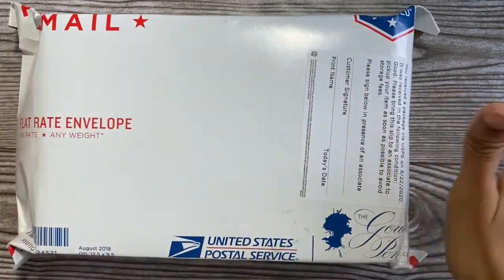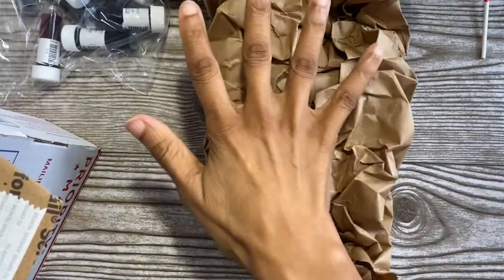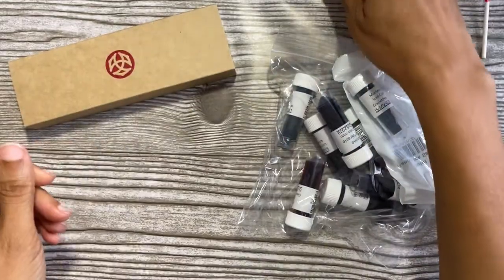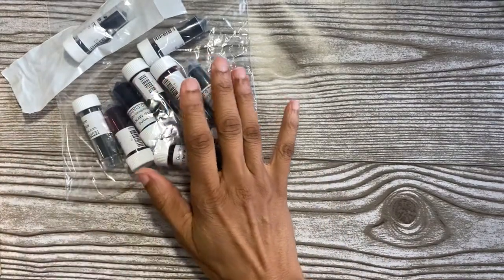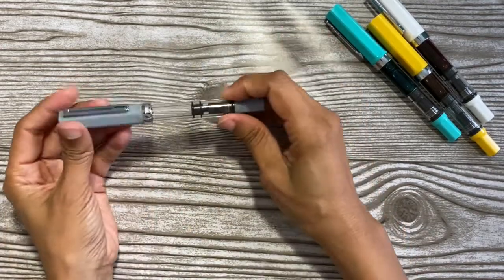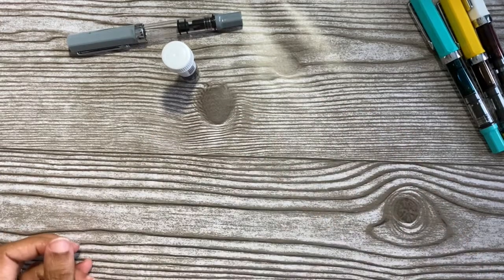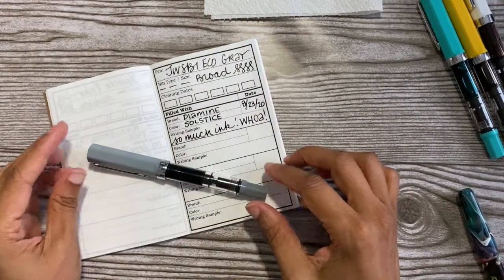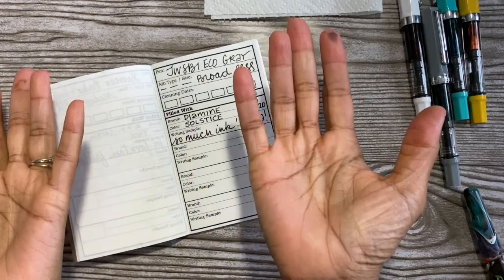Fountain Pen Friday - New Pen Day - TWSBI Eco Cement Gray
↓ F O U N T A I N   P E N   F R I D A Y S ↓

Thanks for stopping by. In this video, I bring you along as I open a ink a new pen. I know this one is popping up on a Monday, but were still gonna call it Fountain Pen Friday.

Do you have a TWSBI Eco? What color? What do you love or hate about it?

Here are a few of the items I mentioned.

Handmade Journal by Me with Tomoe River Paper -- get the paper

Franklin-Christoph & Catharine Mi-Sook Natural Wood Fiber Vagabond Journal (Pocket Size) in Cranberry

That will also get you on my email list for updates, discounts, and first dibs on exclusive courses, content, and other cool stuff.

Supplies I Use and Love:
Amazon storefront

I strive to live a chemical free lifestyle and I started with essential oils here’s a link to check out my favs

When you purchase a premium starter kit, you get access to my private and exclusive Facebook Group for Chem-Free living and creating. I co-host that space with Tiffany Goff-Smith (Southern Gals Designs here on YT).

You pay the same amount you would if you didn't use my link, and I get a few cents to buy more supplies. Win Win!!!

With gratitude,
Kiala